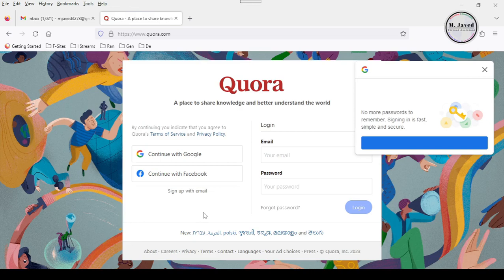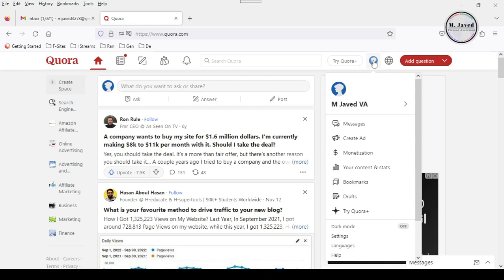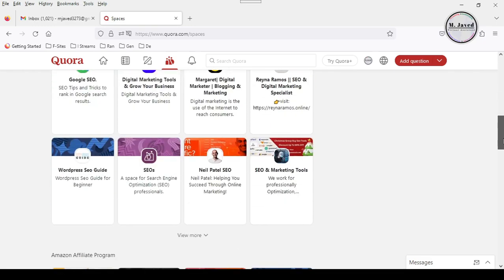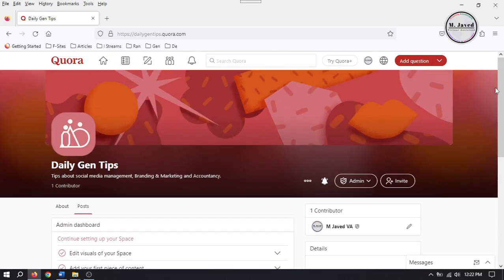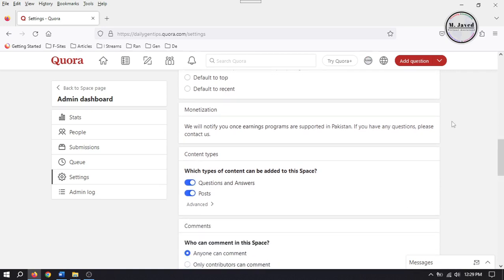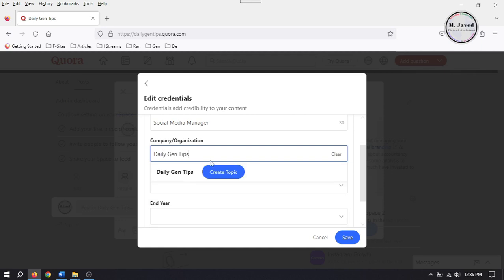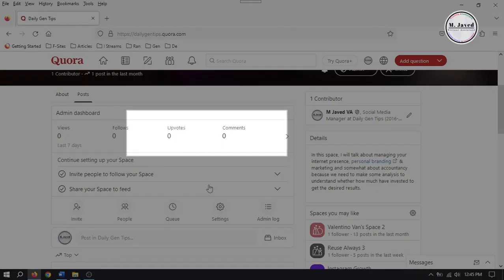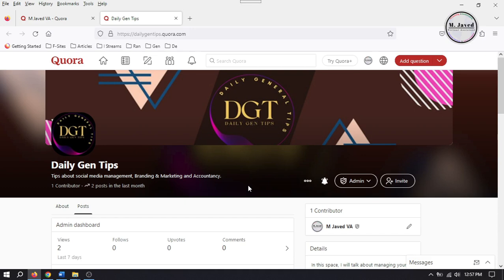Sign up and create your space on quora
In this tutorial, we will see whether how we can sign-up and create our own space on Quora.

00:05 Sign up on Quora
04:08 Create your space on Quora
10:20 Check Quora Monetization in your country